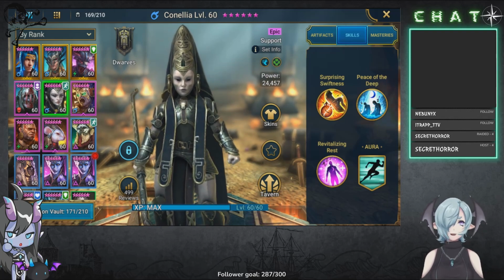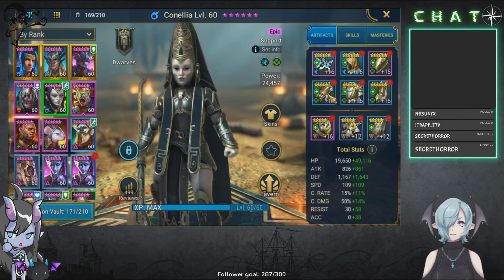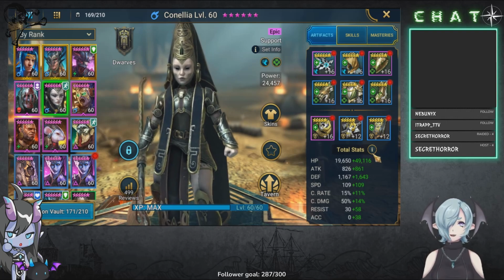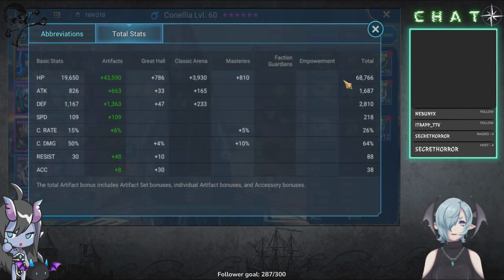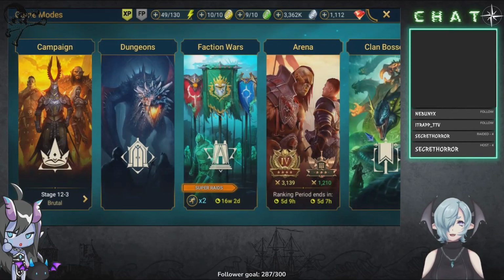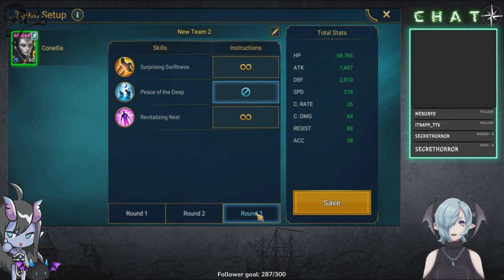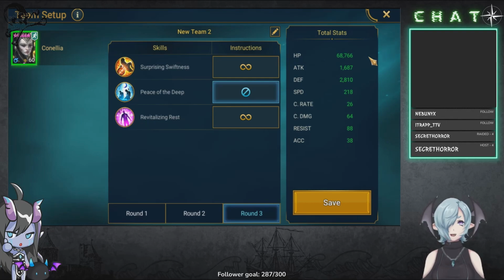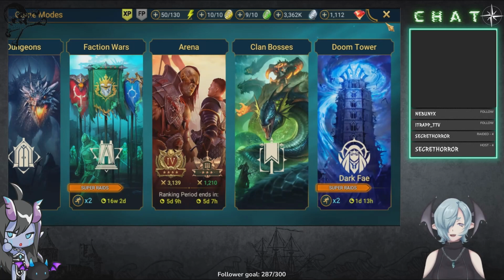Conellia is Doom Tower Cheese??! - Normal Bommal Solo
You thought Paragon could solo some dumb stuff, what about Conellia - Doom Tower Normal.